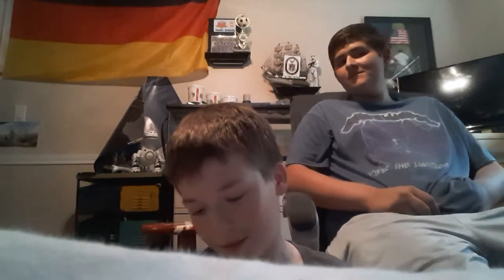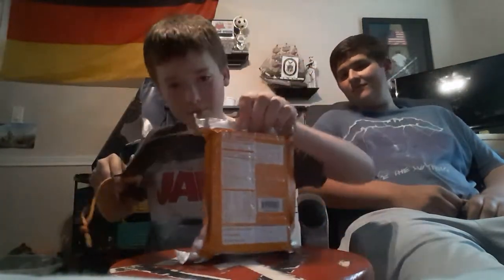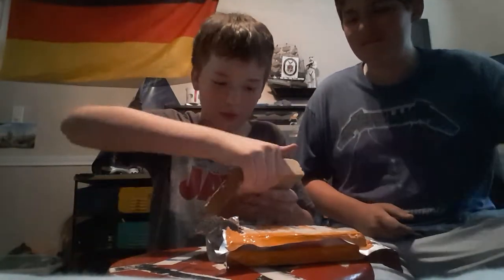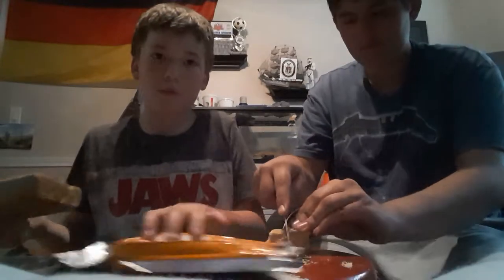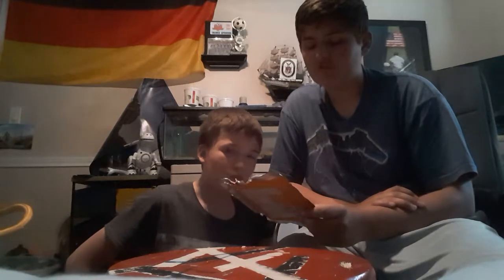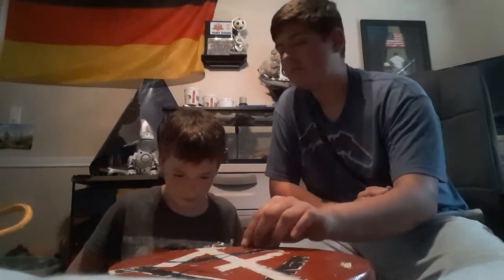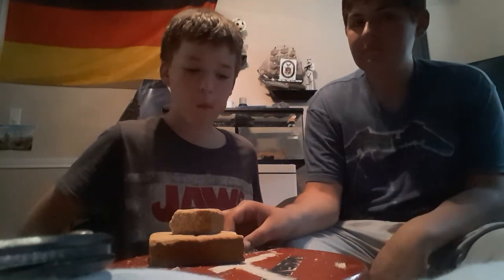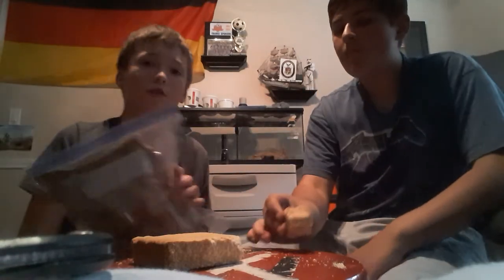Emergency food rations reveiw ft. King autismus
Please make sure to like and supscribe